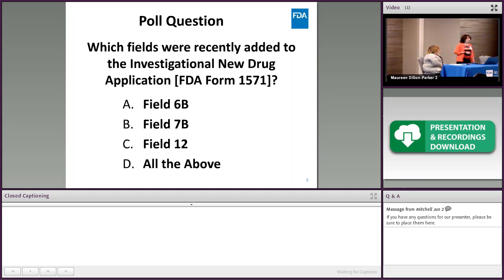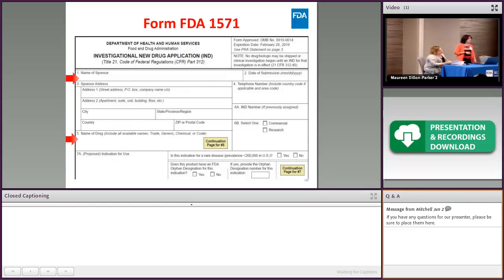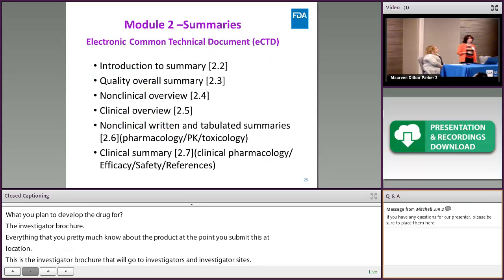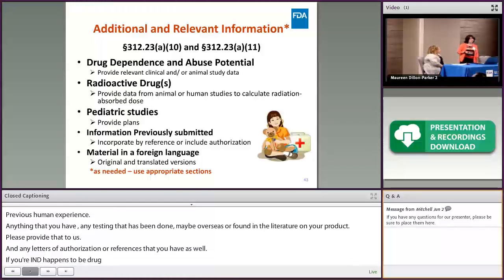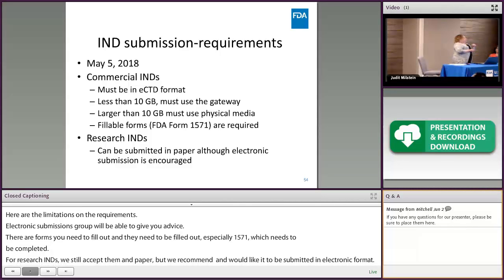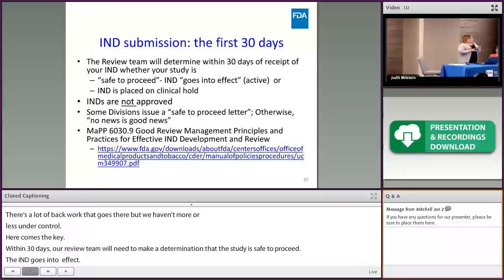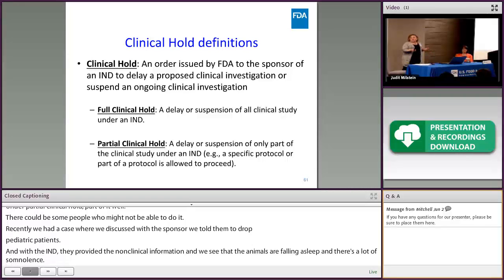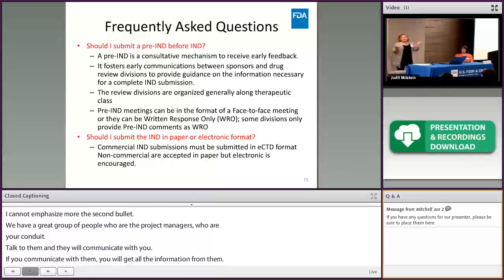Investigational New Drug (IND) Submission: Content/Format and First 30 Days (5of14) REdI 2018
CDER’s Maureen Dillon-Parker and Judit Milstein discuss the content and format of an initial IND submission and what to expect during the first 30 days, including processes for clinical holds and best practices.